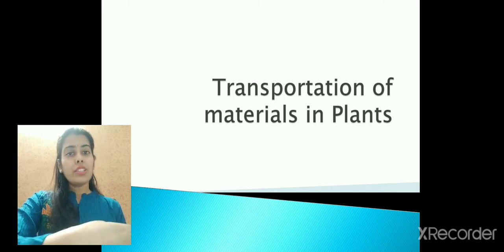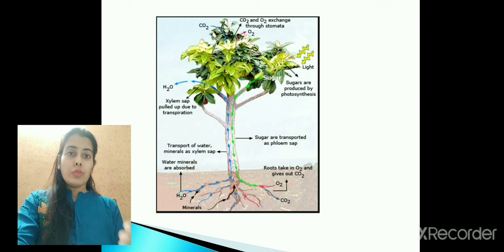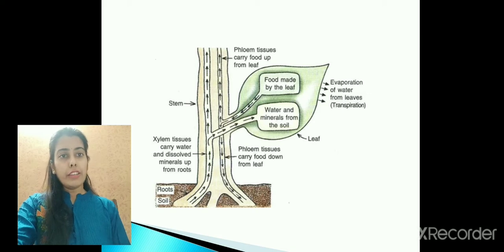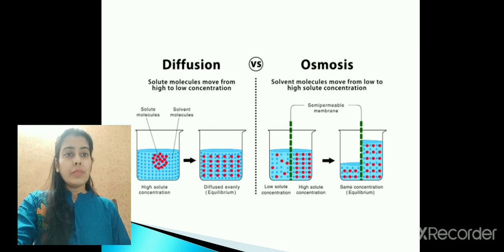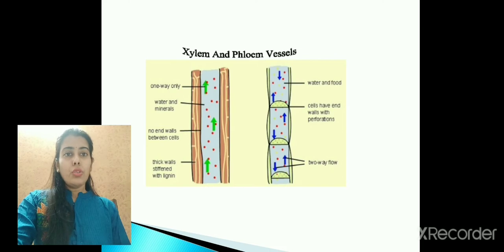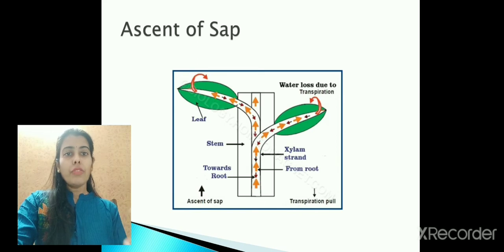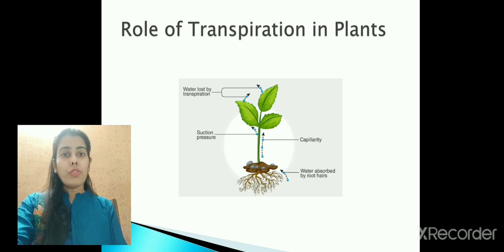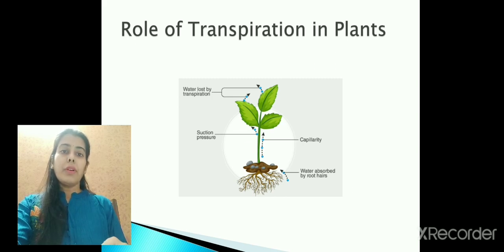Transportation of Materials in Plants and Animals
xylem , phloem ,diffusion, osmosis , role of transpiration in plants, importance of transpiration, movement of substances in plants